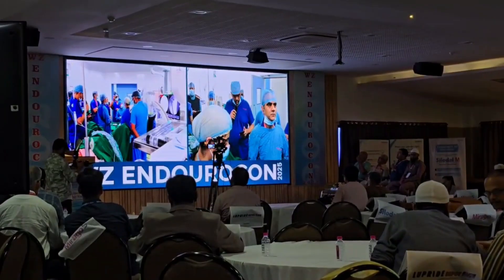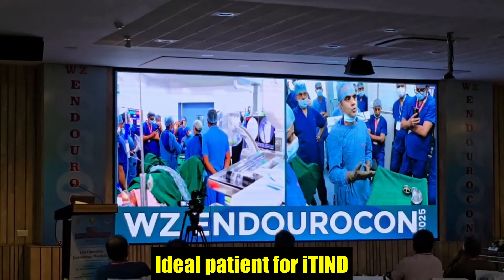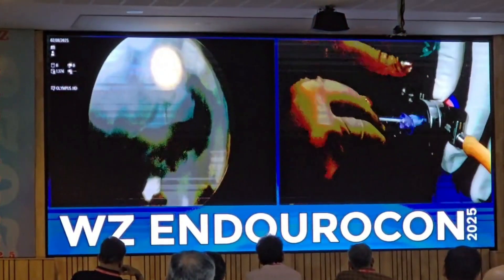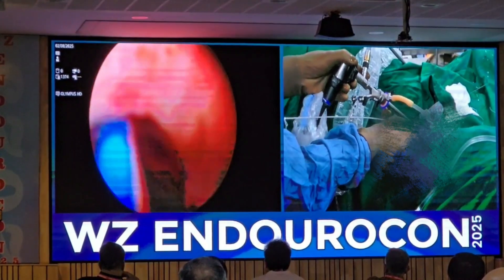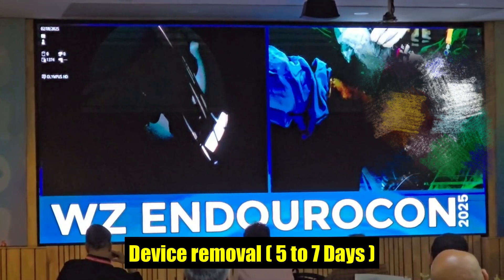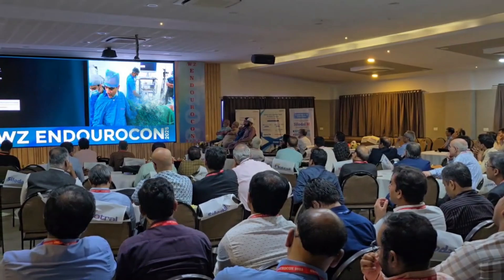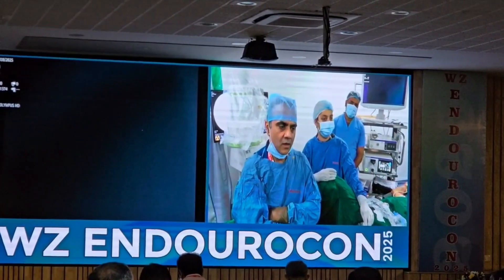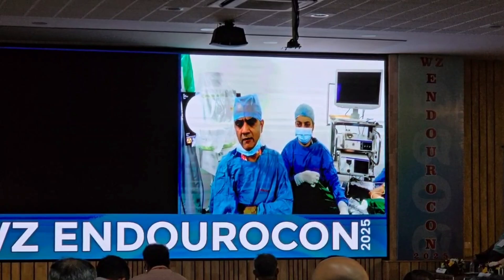iTind procedure for BPH live in Maharashtra for first time by Dr Ashish Saini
In this video, Dr. Ashish Saini, a renowned Urologist in India, explains the innovative use of the iTIND (Implantable Titanium Nitinol Device) for the treatment of Benign Prostatic Hyperplasia (BPH). BPH, or an enlarged prostate, affects many men as they age, causing urinary problems and discomfort.
The iTIND is a minimally invasive device designed to reshape the prostate and improve urine flow without the need for traditional surgery. This procedure offers a safer alternative with shorter recovery time and fewer side effects compared to conventional treatments.
Key points covered:
• What is BPH and how does it affect prostate health?
• How the iTIND device works inside the body
• Benefits of iTIND treatment over traditional surgical options
• Who is an ideal candidate for this therapy?
• What to expect during and after the procedure
If you or a loved one is experiencing symptoms of BPH, this video provides clear, reliable information to help you understand your treatment options better.
For appointments or further consultation with Dr. Ashish Saini, please contact

Dr. Ashish Saini, Gold medalist Urologist,   trained from AIIMS , NewDelhi which is India's premier number one institute.
In this live demonstration, I am teaching  senior and junior urologist  how to do an iTIND, how to choose the patients, and what the advantages and disadvantages of this new surgery for BPH

In my channel, I try to teach common people regarding urology and sexual health topics. We are based at Excel Advanced Urology Center in Greater Kailash 1, NewDelhi,India .We publish weekly videos.